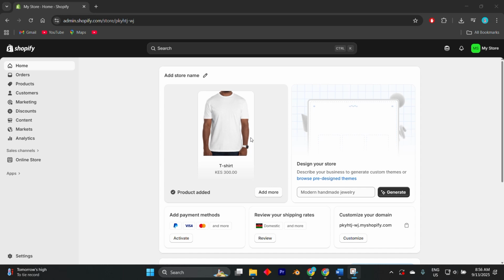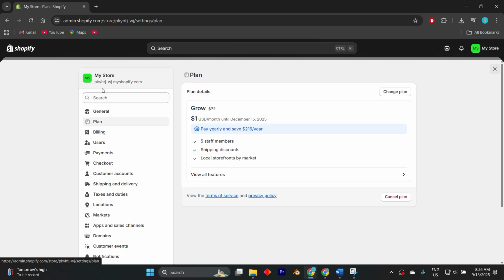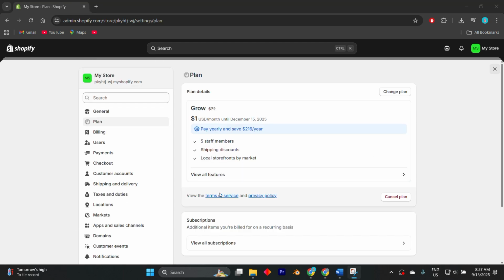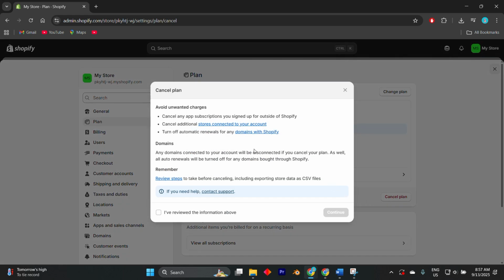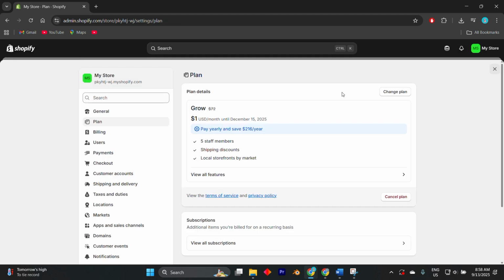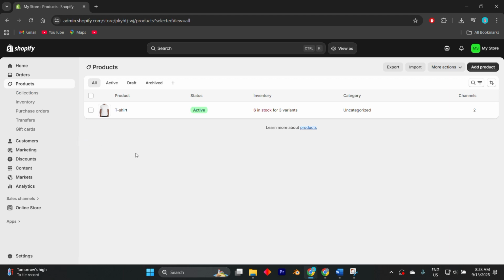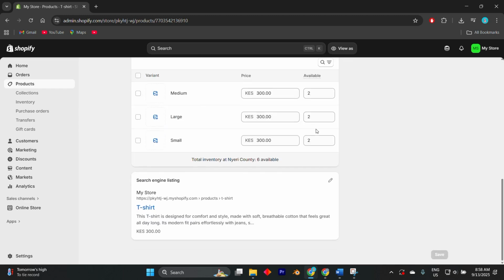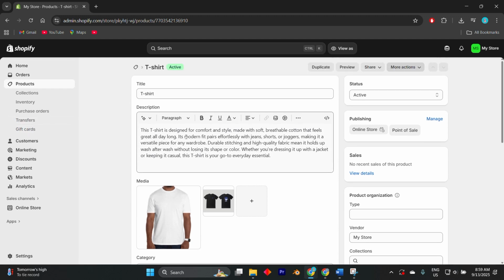How to Cancel Shopify Subscription & Close Your Shopify Store (2025 Guide)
Thinking of closing your Shopify store? This 2025 guide shows you exactly how to cancel your Shopify subscription and permanently close your store step by step, so you can avoid unwanted charges and manage your business smoothly.